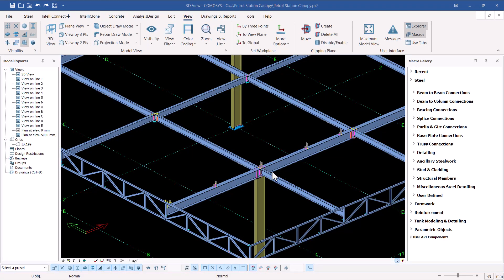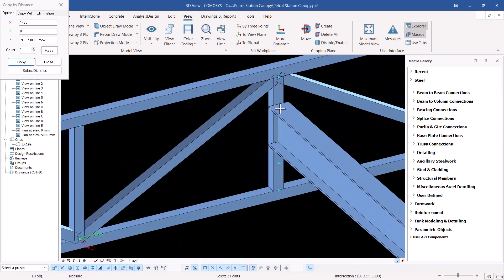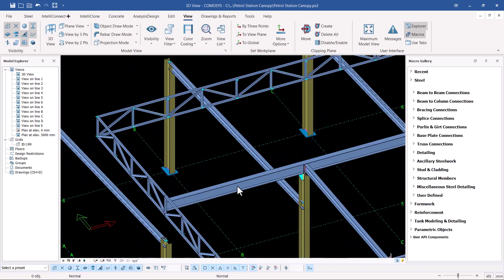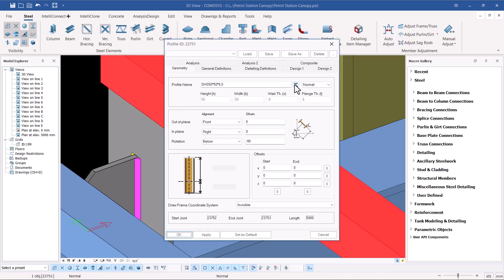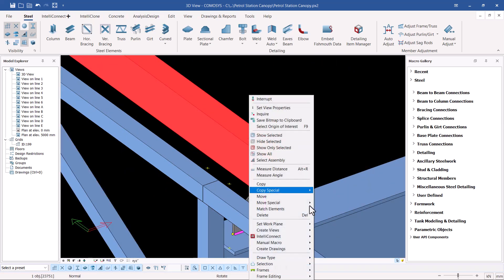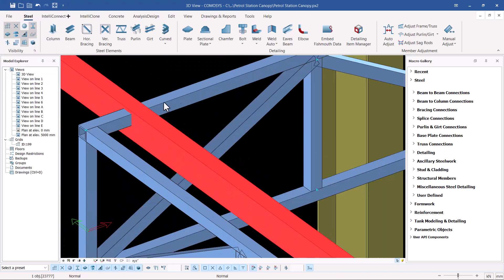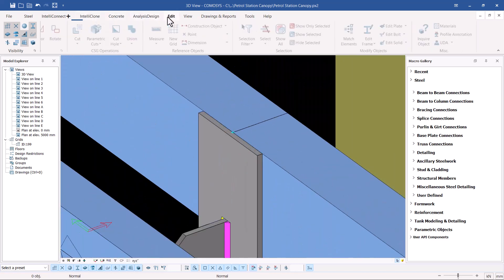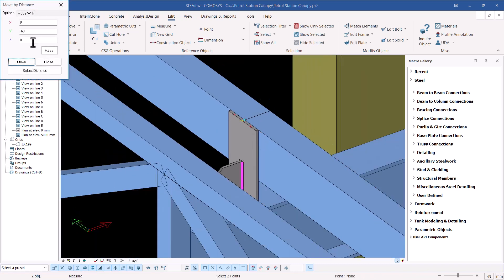Petrol Station Canopy _ Part 11 | COMOSYS